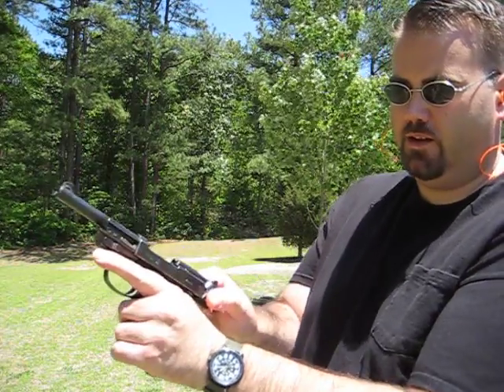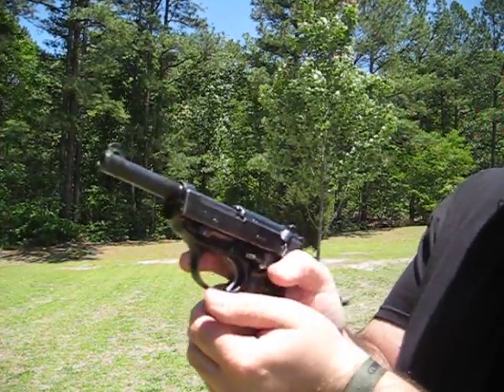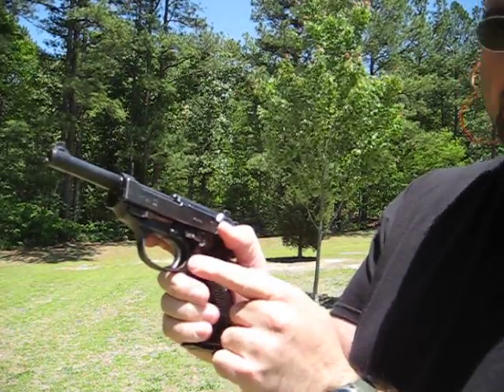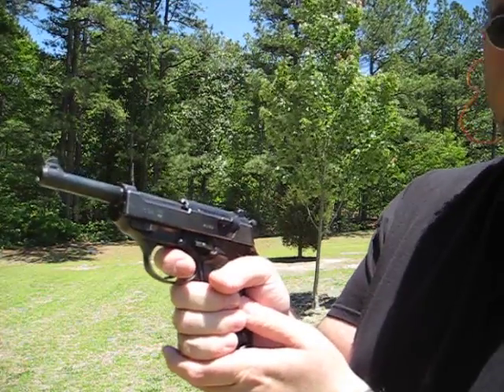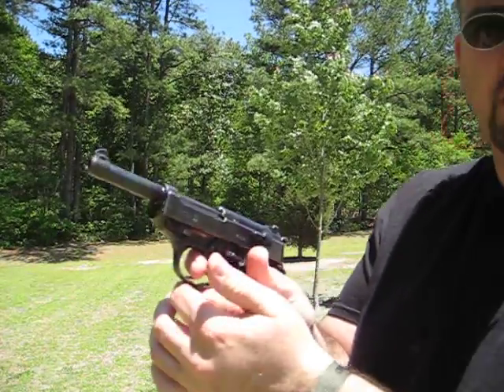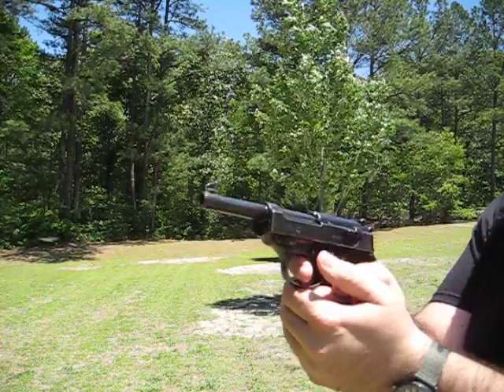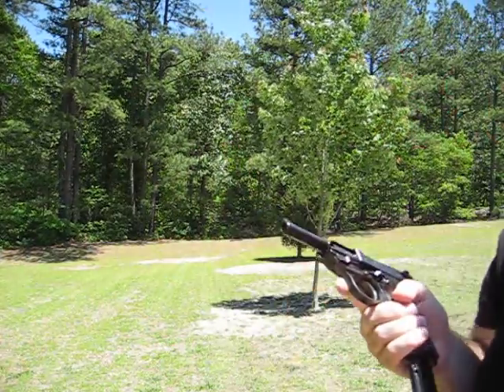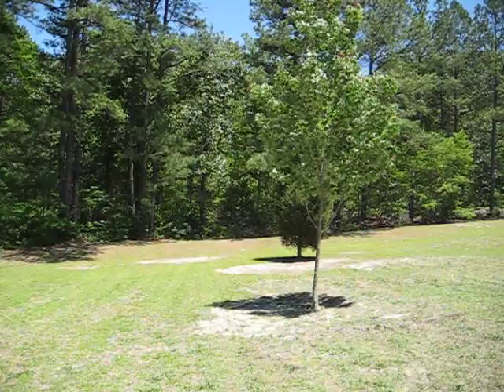Walther P-38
In this video I'm shooting a Walther P38.  This pistol was designed to replace the more costly Luger P08.  This particular one I'm shooting was made in 1942 by the Walther company.  Mauser also made some P38 pistols.